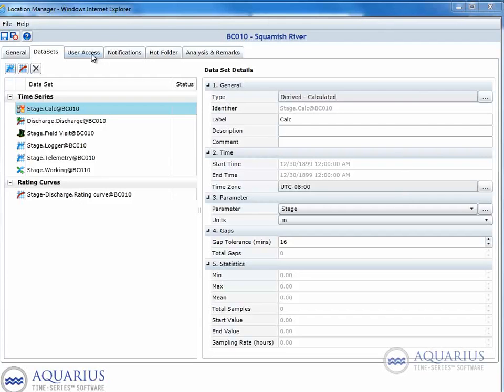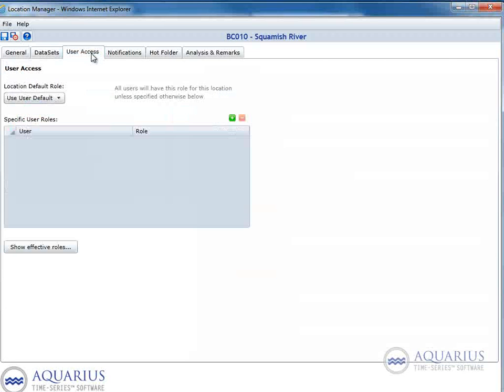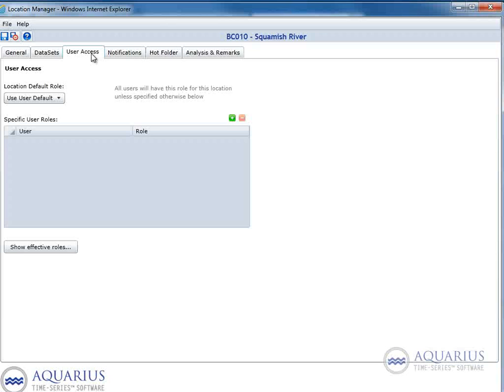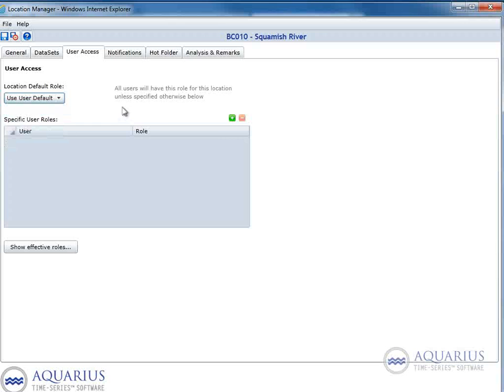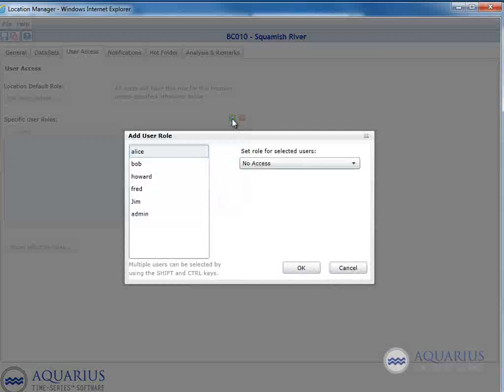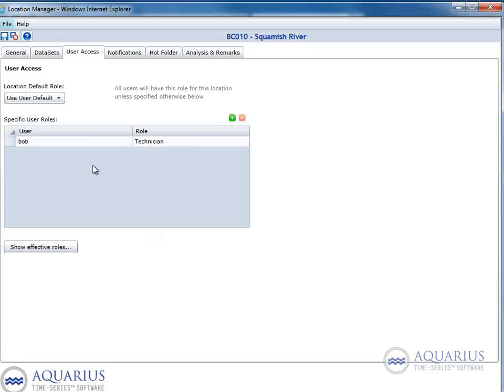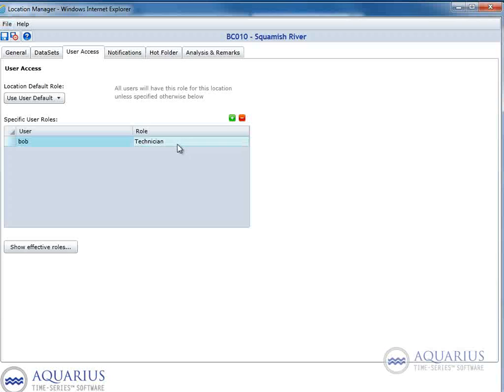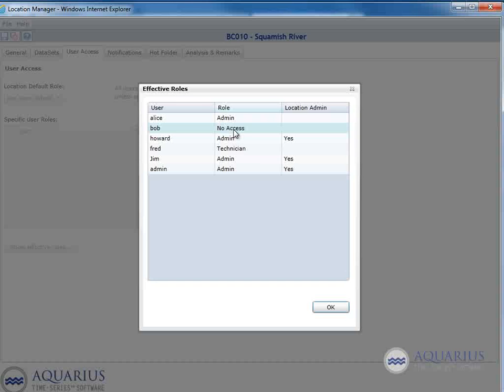AQUARIUS Time-Series 3x - Location Manager - 4 - User Location Access Control